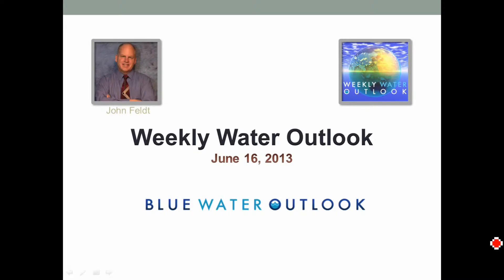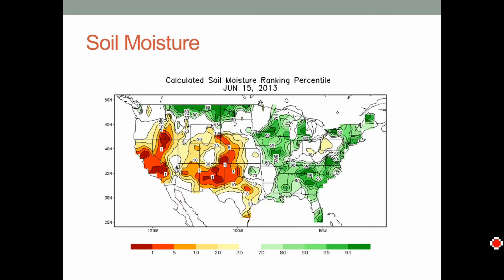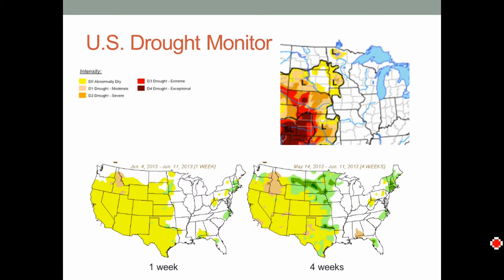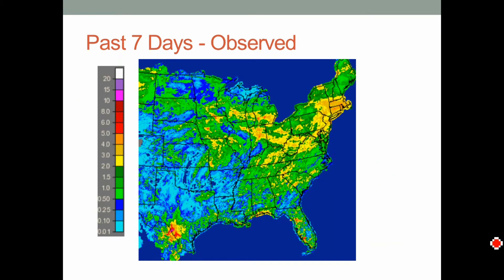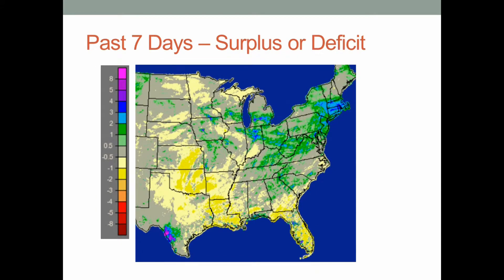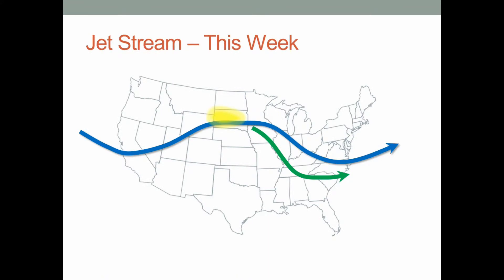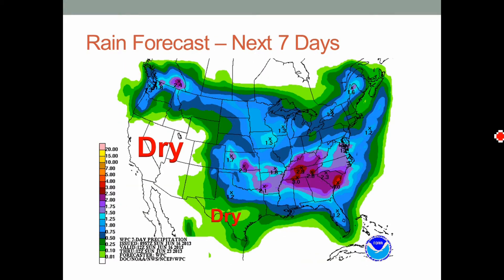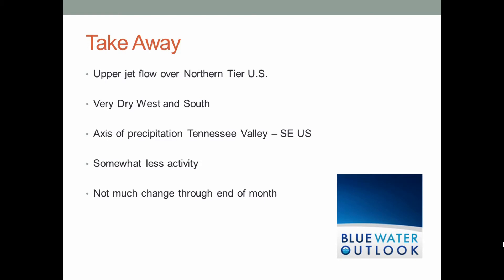BWO Weekly Water Outlook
JOhn Feldt provides an outlook for precipitation for the upcoming week.